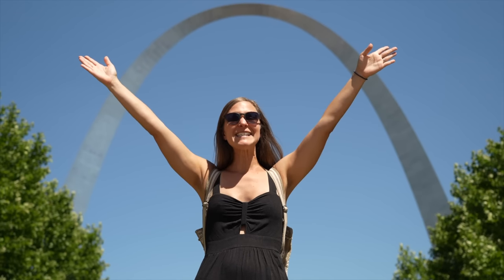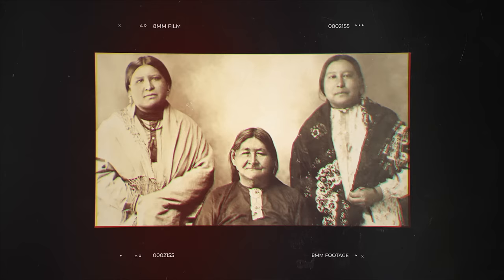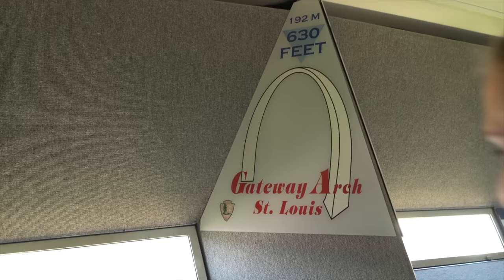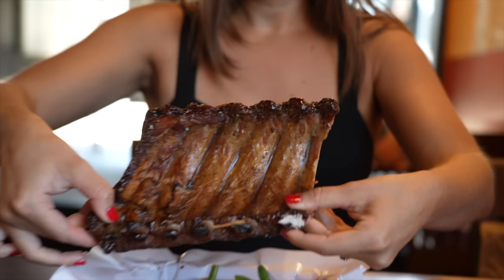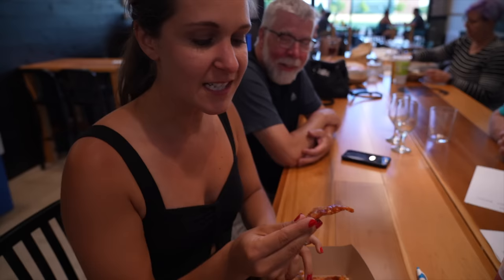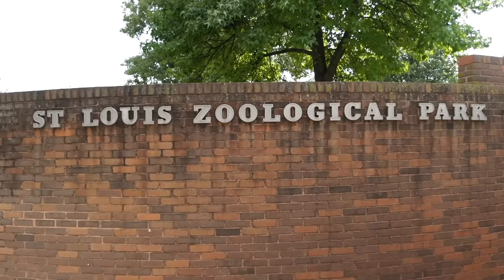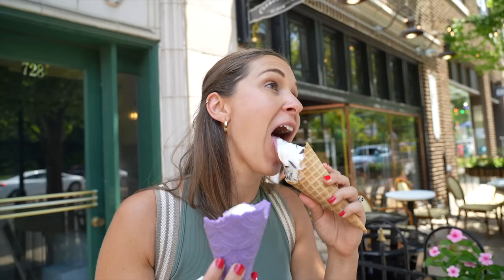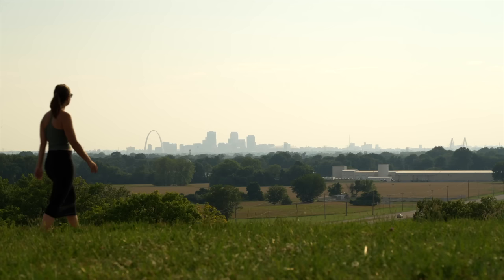2 Days in St. Louis! The Best Food, History & Hidden Gems (Travel Guide)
→ DrinkLMNT.com/EatSeeRV

Planning a visit to St. Louis? We share must-see destinations like St. Louis Arch (and tram ride to the top) plus amazing must try St. Louis foods like St. Louis BBQ, the history of the ice cream cone, and St. Louis Style pizza. Plus we share a few often overlooked, hidden gems of the city -- like the largest ancient civilization north of Mexico! 😳

0:00 Intro to St Louis travel vlog
0:21 Tram to the top of St. Louis Gateway Arch
0:49 History of the Gateway Arch National Park
2:03 Going to the top of the Gateway Arch (tram ride experience)
2:38 Old St. Louis Courthouse (Dred Scot case)
3:08 St. Louis BBQ
4:10 St. Louis Pizza + Fried Ravioli (St. Louis Must Eats)
4:51 Forest Park (St. Louis World Fair History)
5:52 St. Louis Ice Cream (Clementines)
6:47 Cahokia Mounds
8:14 LMNT (On-the-go hydration + today's video sponsor)
9:47 Soulard Farmers Market
11:30 Beer Crawl through St. Louis
13:21 Outtakes

⛽️ gas discounts,  ⛺️ RV camping apps, 🚐 RV repair products, 🖥 digital security, 🩺 health insurance + more!